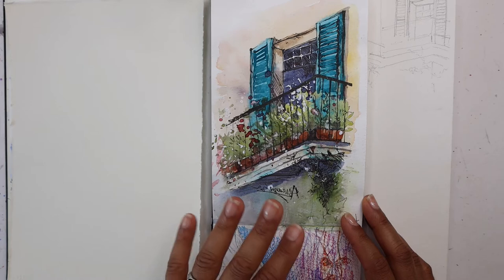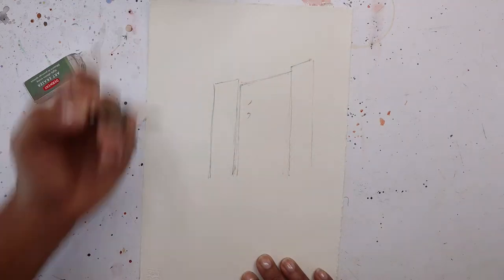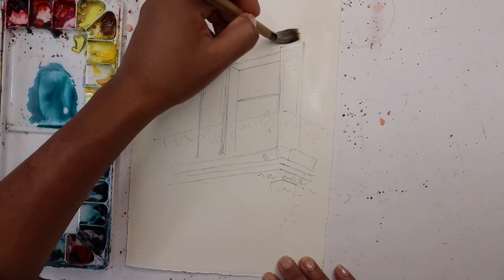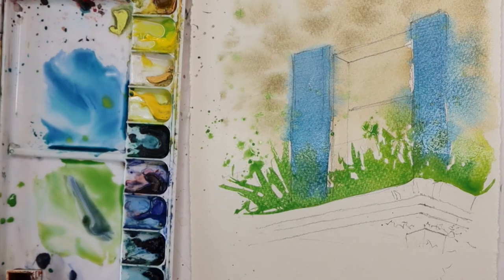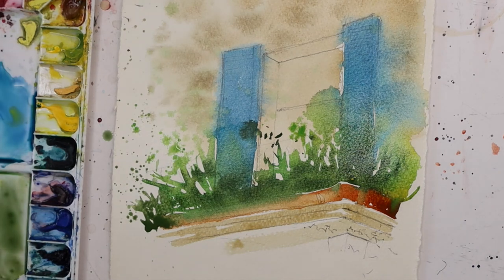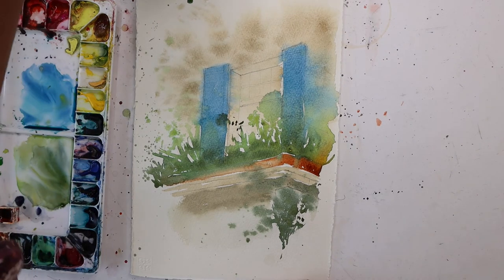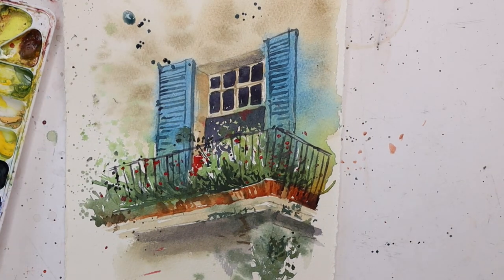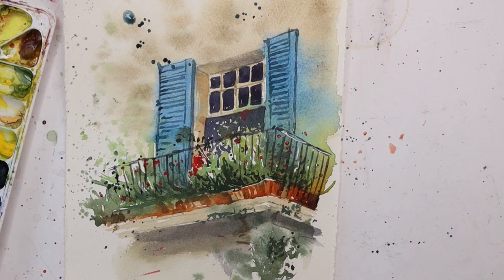Summer Balcony: Watercolour tutorial in real time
Summer is a wonderful time to spend in your garden or balcony. If you do not have a garden, your balcony becomes the place where you relax and unwind. I love looking at pretty balconies, adorned with plants.
This beautiful balcony photograph is from unsplash.com

Here's the link for your reference.